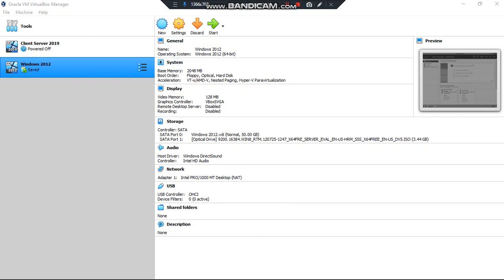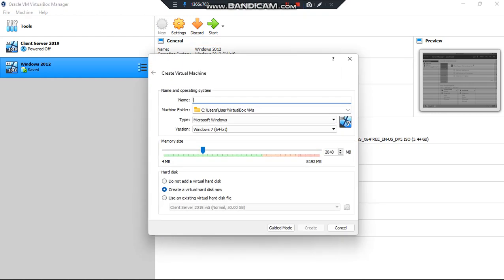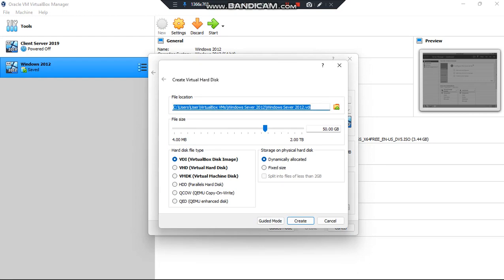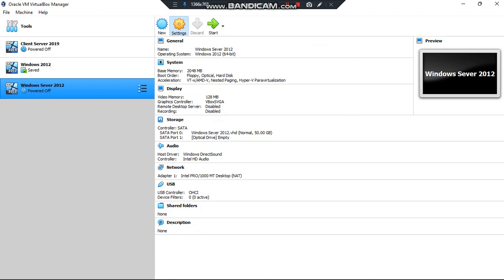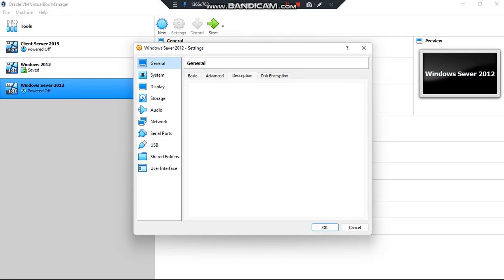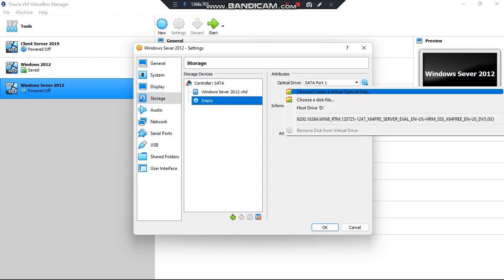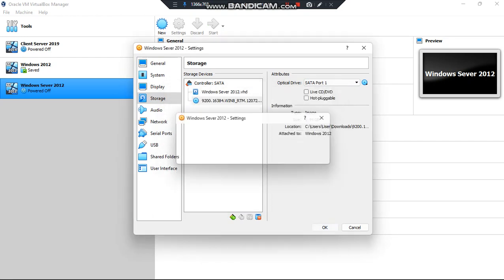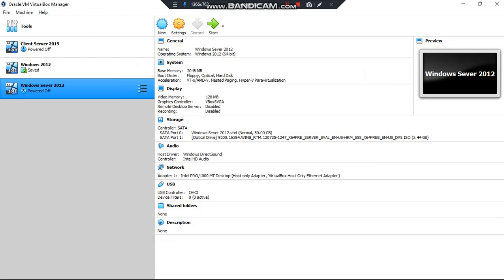How To Install and Configure Oracle VM Virtual Box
For this Video I Labeled It as Windows Sever 2012.
But for the rest of this Video it is to be seen as  Windows 2012.